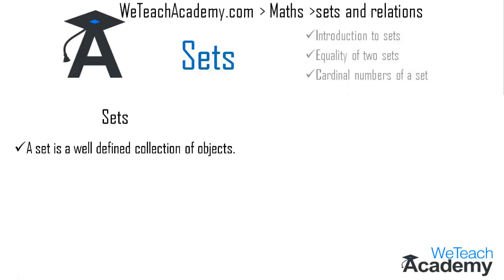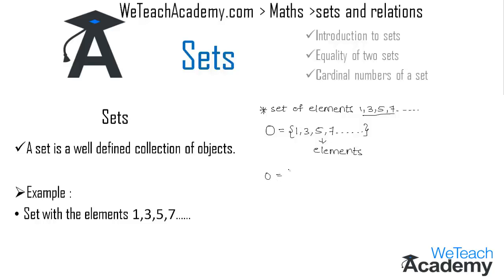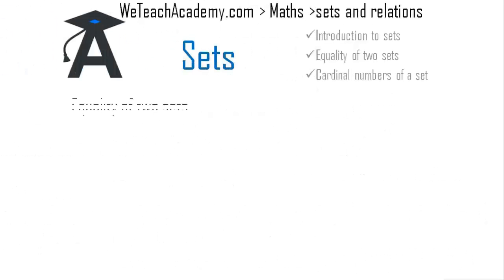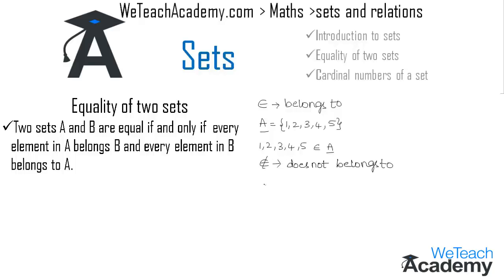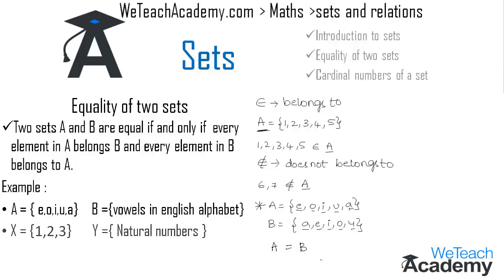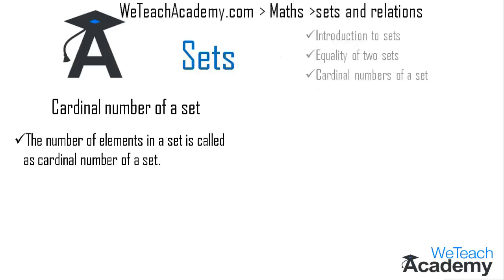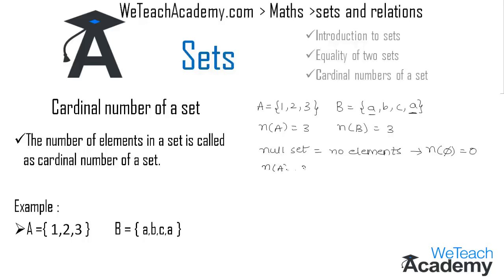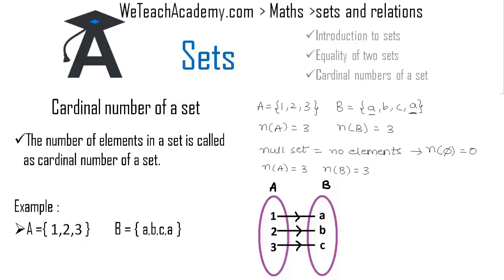Introduction To Sets - What Is Cardinal Number Of A Set / Maths Algebra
Here under this presentation the basic introduction to sets has been explained along with the concept of equality of sets and the cardinal number of a set with some solved examples.